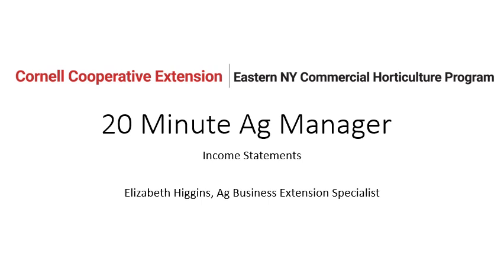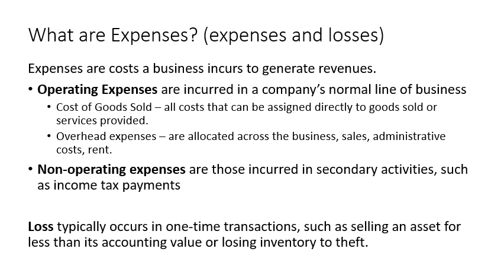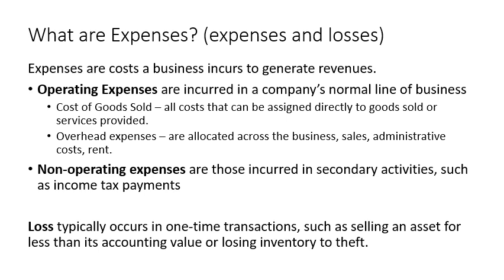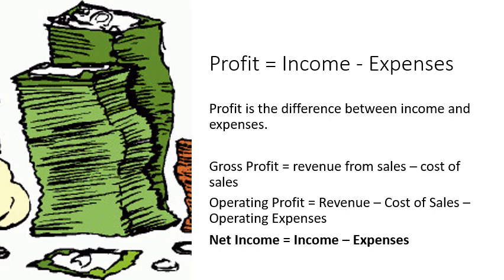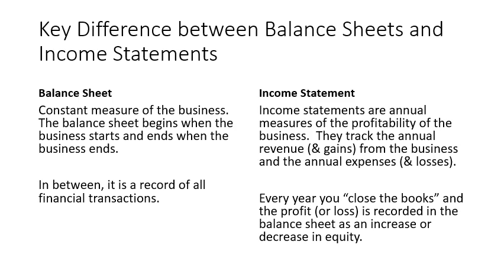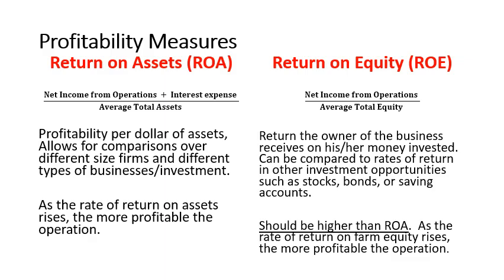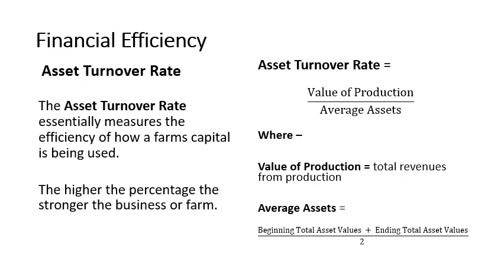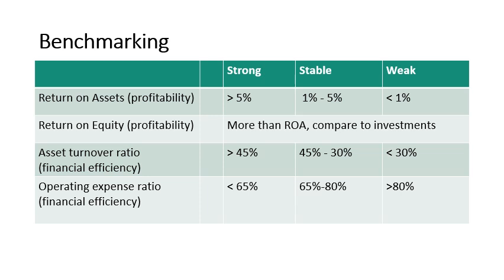Income Statements for Farms- 20 Minute Ag Manager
The income statement provides critical information about the day to day operations of the farm's business enterprises. Learn what goes into an income statement for a farm and how to use them to assess profitability.